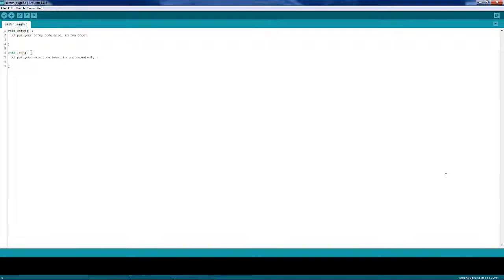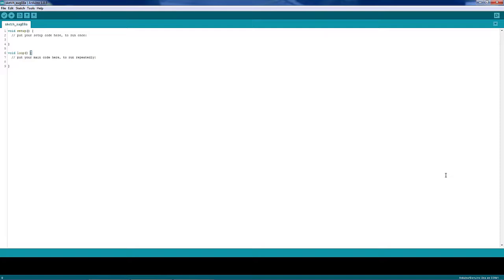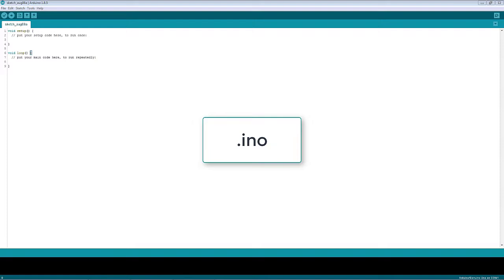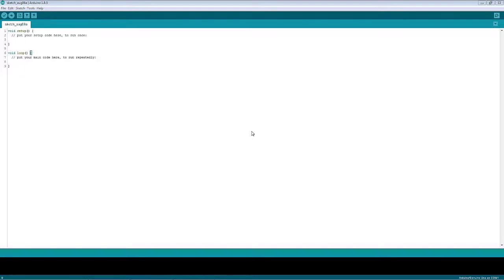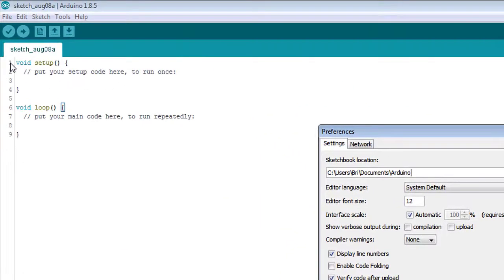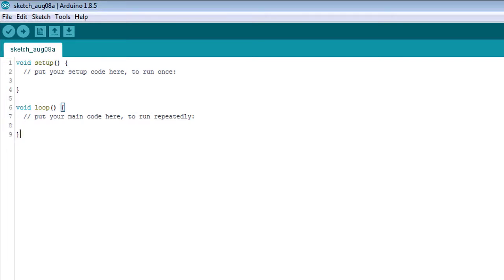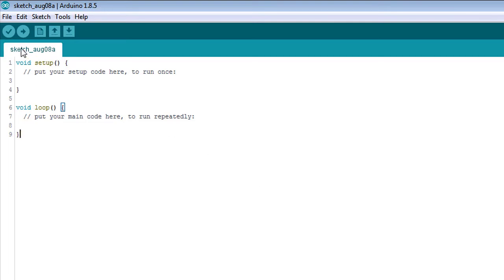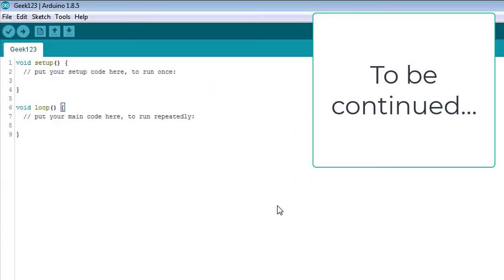Tweaking & Hacking the Arduino IDE Part 1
This series for beginners will get you acclimated to the Arduino IDE and also show how to tweak the Arduino IDE so you can get the most out of it. Like this kind of stuff? for more Arduino related projects and info!